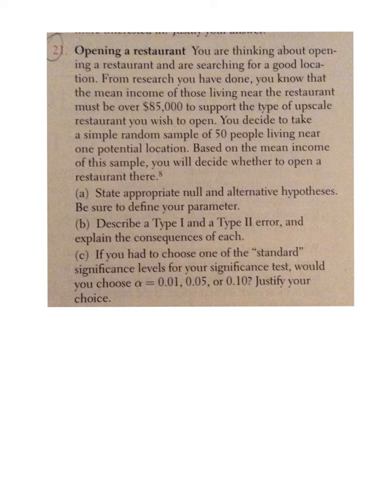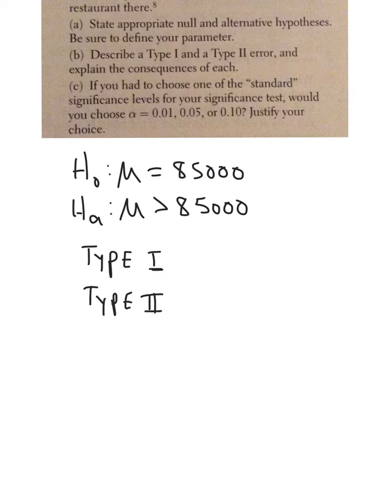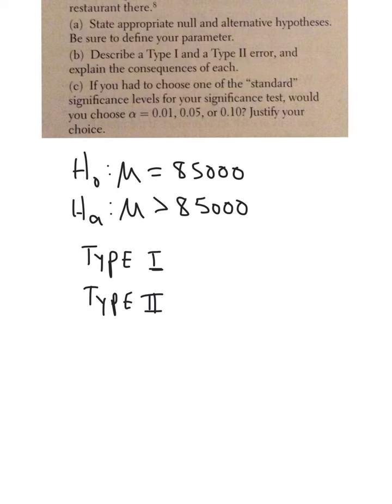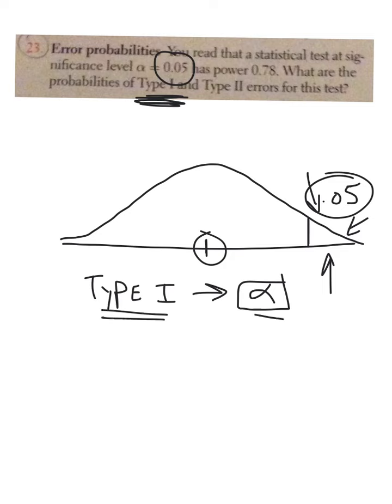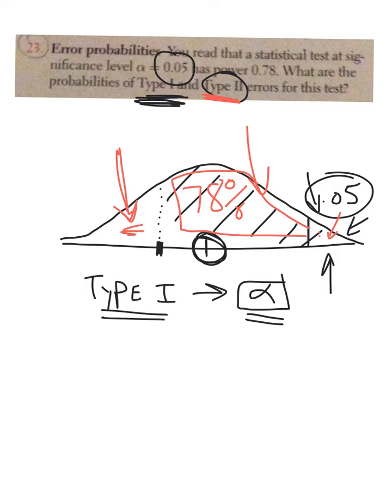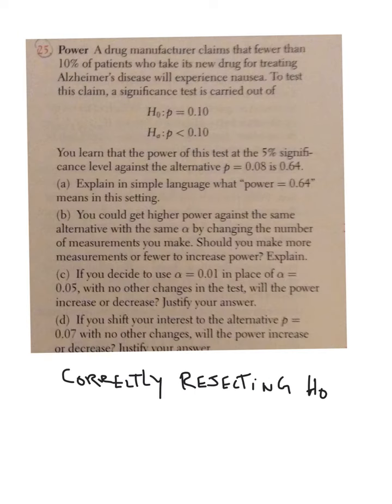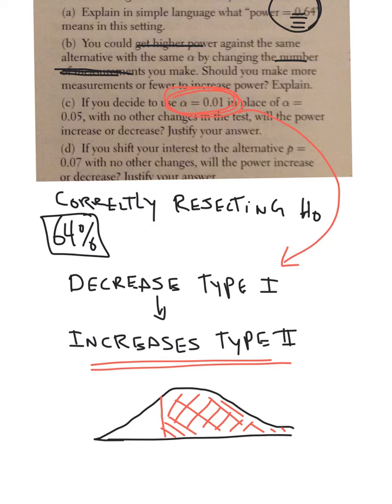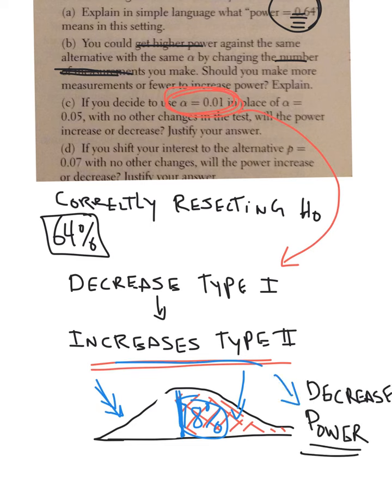ch 9 21, 23,25 AP stats